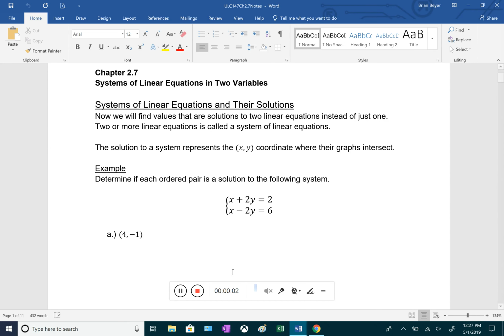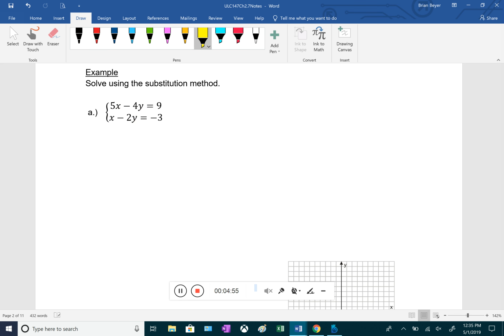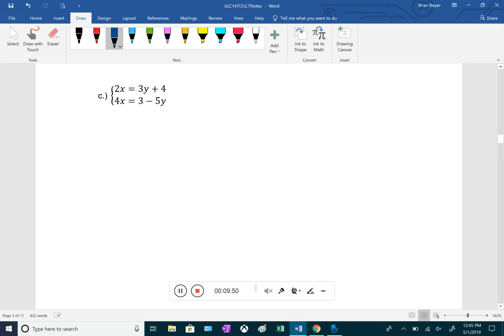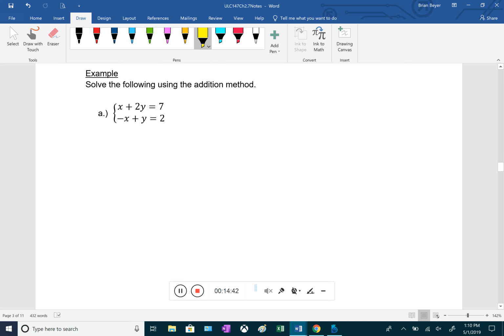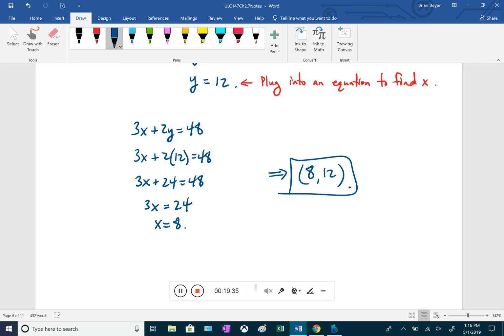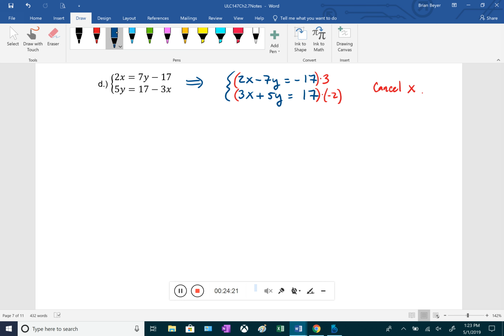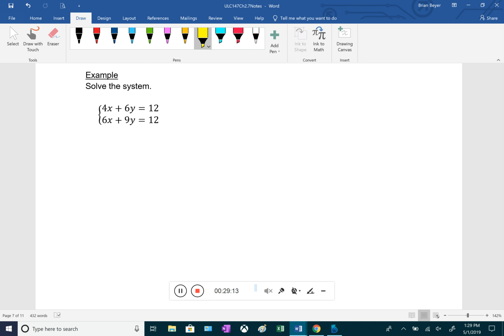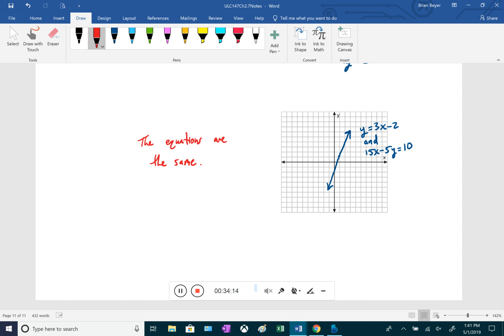Chapter 7.1 - Systems of Linear Equations in Two Variables